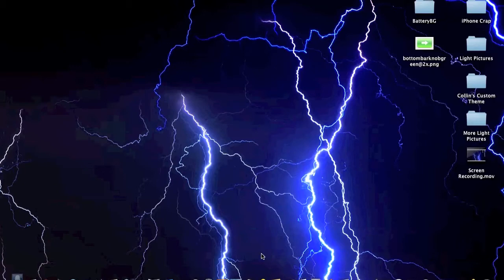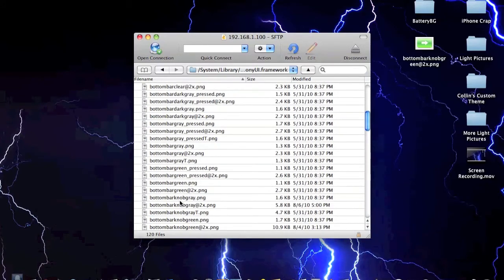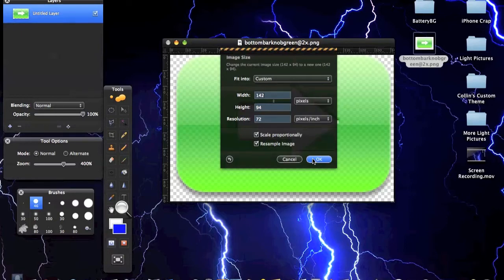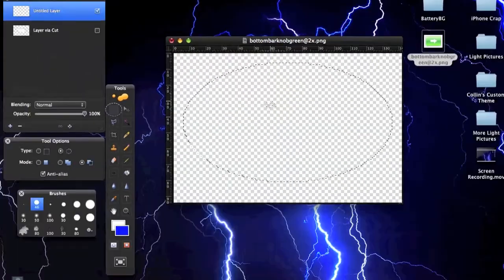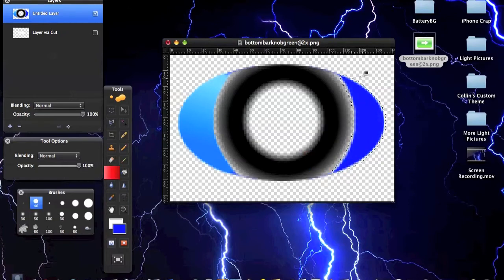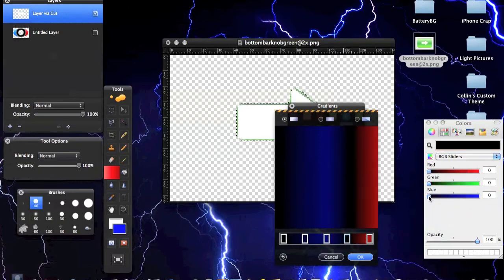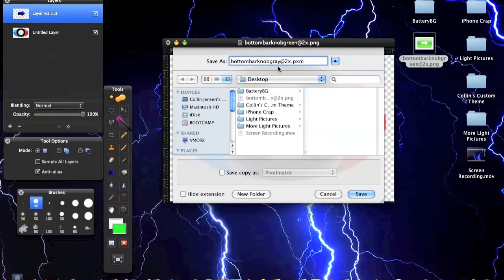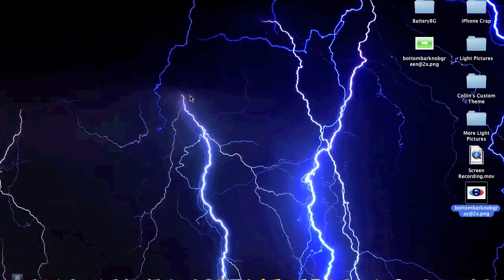How to Change iPhone 4 sliders on iOS 4.0+!!!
This is my first video so please go easy on the comments. In this video I show you how to  make a custom slider for any iDevice. Please watch the entire video before asking questions.